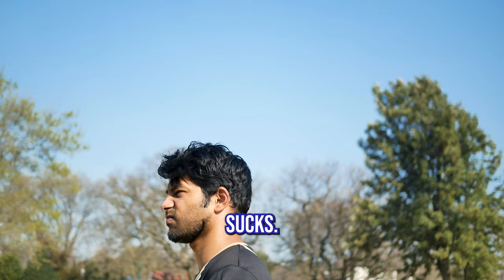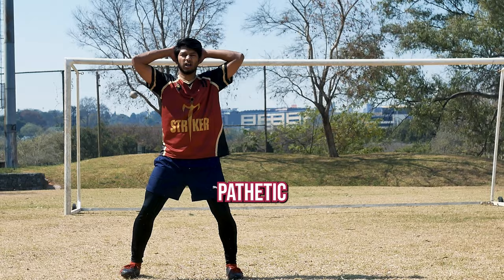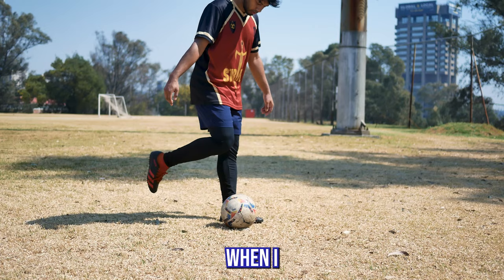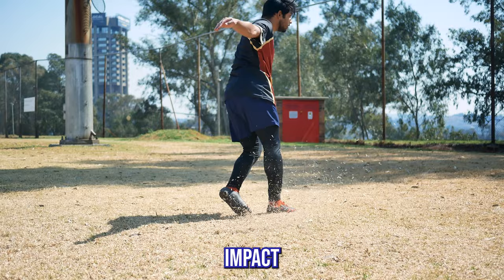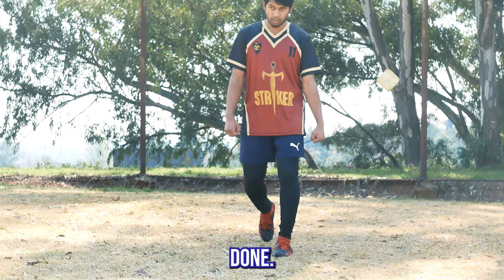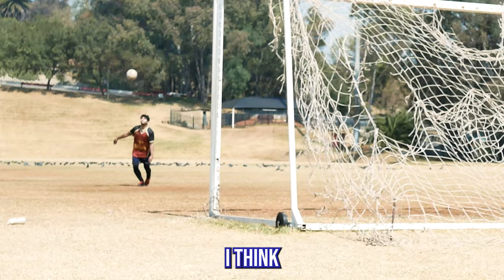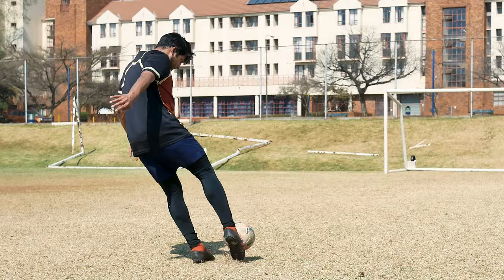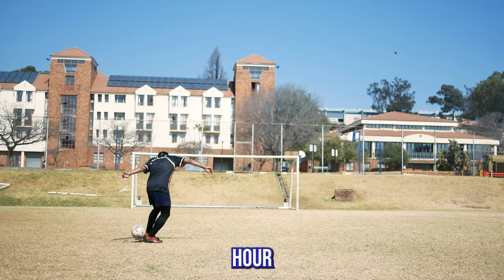I Tried KAISER IMPACT In Real Life! Blue Lock IRL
I trained to Shoot like Michael Kaiser from the Blue Lock Manga. He play's for B.Munchen with Isagi Yoichi and is definitely one of the top players in the Neo Egoist league. Can it be done in real life?

Michael Kaiser and Isagi Yoichi are team mates and rivals in the blue lock manga.

Blue Lock Manga chapter 156 introduces Kaiser to Isagi. Michael Kaiser establishes himself as a tough opponent and rival, but Michael Kaiser is impressed and taken by Isagi. They both want to outplay each other.

Michael Kaiser does an incredible shooting technique called the Kaiser Impact chapter 162 and chapter 220.

Blue Lock is an anime about Football/soccer, where the Japanese Football association is in search for Japan's next best striker who will win the World Cup for Japan. For this to happen, Jinpachi Ego starts the project blue lock where Japan's young, up and coming strikers are put against each other in an all or nothing styled tournament.

Kaiser impact Animation at 1:01 by @tiredreach7886
Kaiser Impact Animation at 1:06 by @travislll6018